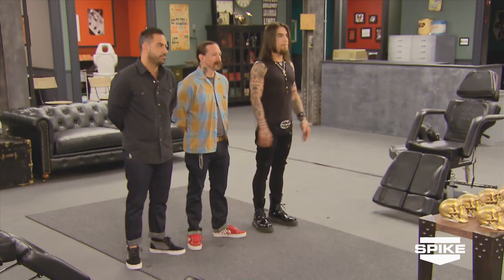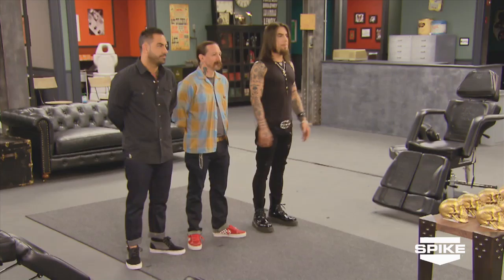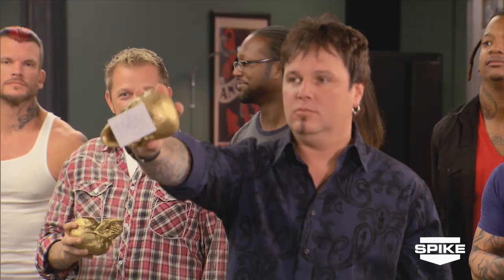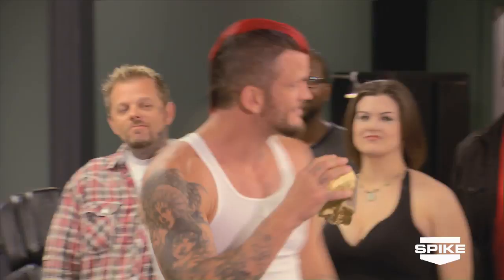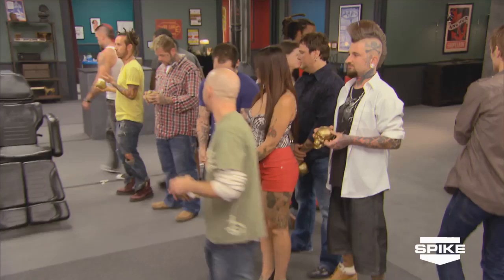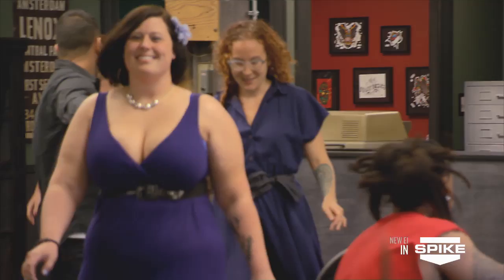Ink Master: Flash Challenge: Flash Tattoo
Los Angeles Laker Matt Barnes helps guest judge this color-themed flash challenge. Find out who wins on Ink Master Tuesday at 10/9c on Spike.